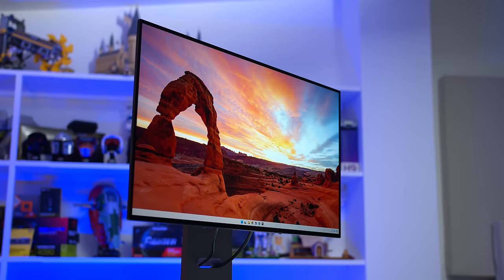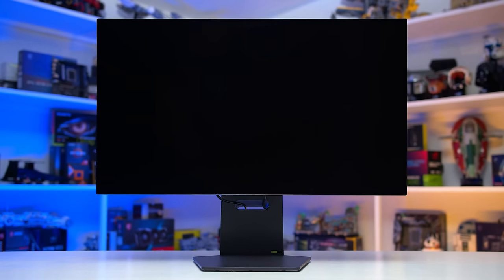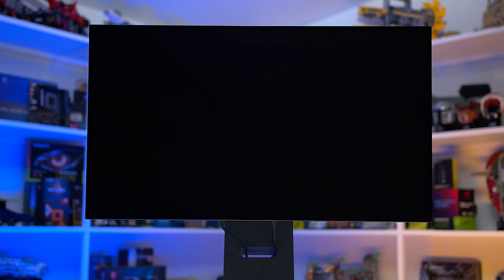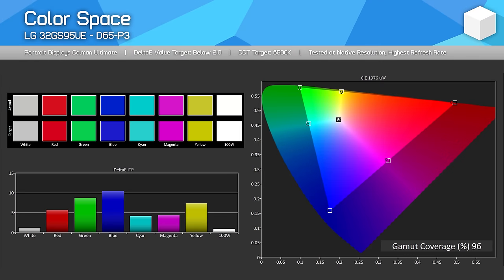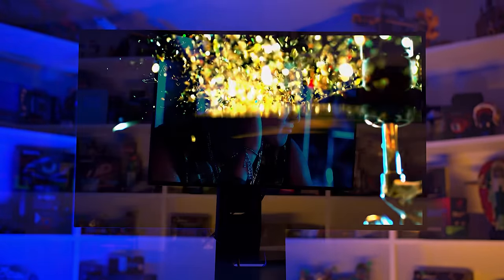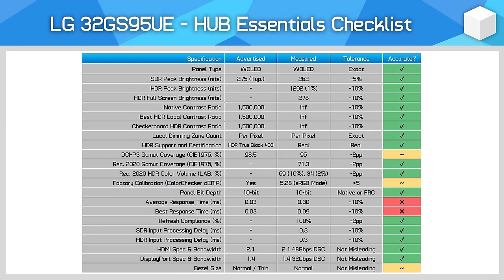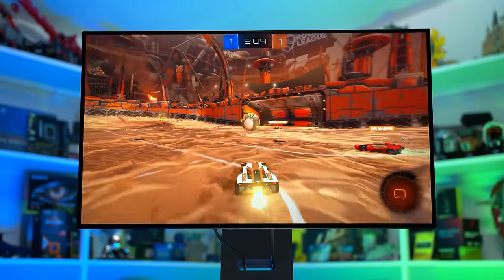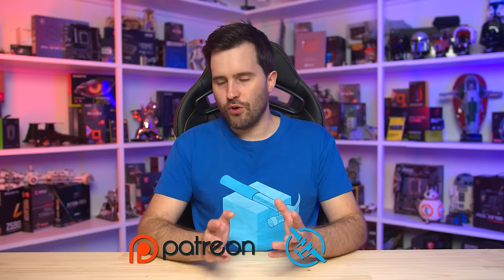4K 240Hz WOLED Monitor with 480Hz Mode! - LG 32GS95UE Review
Buy relevant products from Amazon, Newegg and others below:
LG 32GS95UE
Dell Alienware AW3225QF
Asus ROG Swift OLED PG34WCDM
Alienware AW3423DWF
Asus ROG Swift OLED PG49WCD

00:00 - Intro, Specs, Design
03:58 - Screen Coating, Subpixel Layout and Burn In
08:35 - Response Time Performance
10:19 - Dual Mode Functionality, 1080p at 480Hz
15:35 - Color Performance
18:20 - Brightness, Contrast, Uniformity
19:21 - HDR Performance
21:27 - HDR Configurations
23:21 - HDR Brightness
27:39 - HUB Essentials Checklist
28:44 - Final Thoughts

4K 240Hz WOLED Monitor with 480Hz Mode! - LG 32GS95UE Review